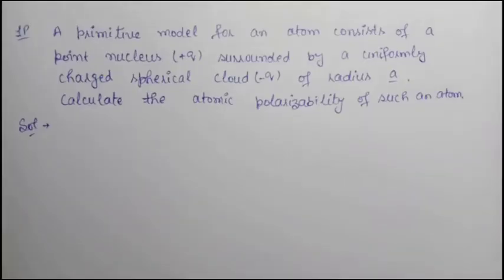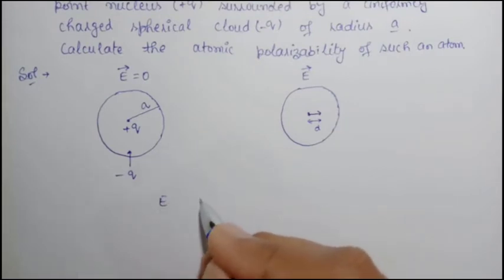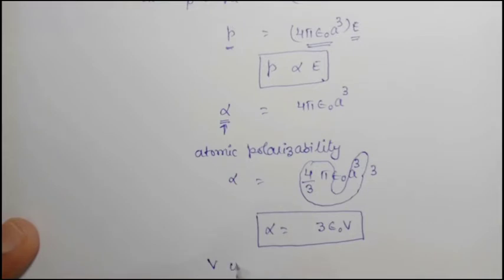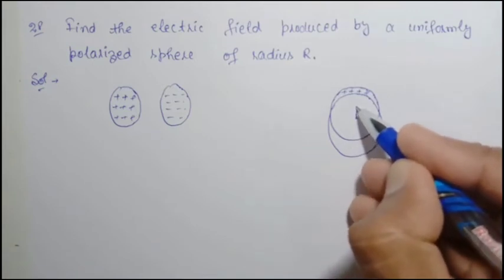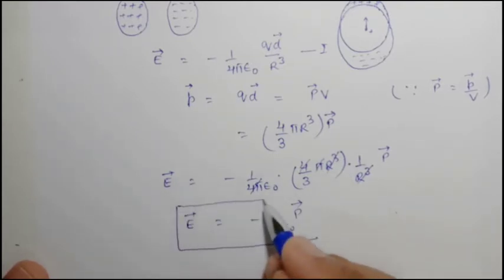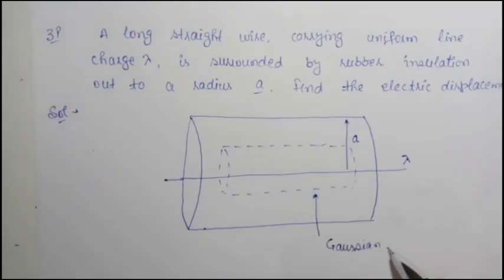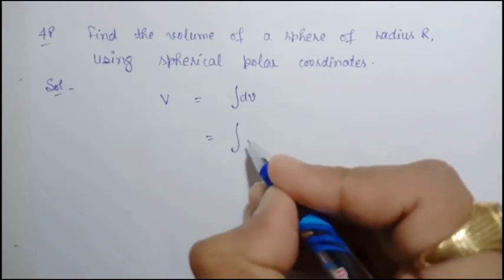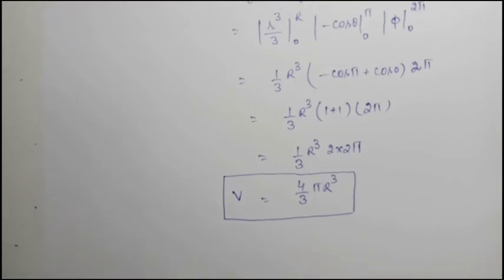Electrostatic Problem (Part-2) by Dr. Diwan